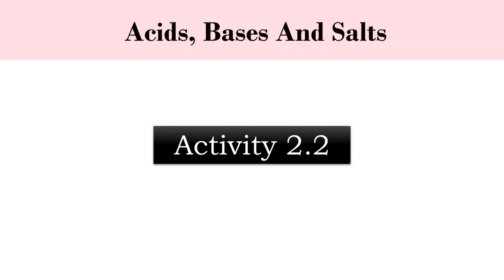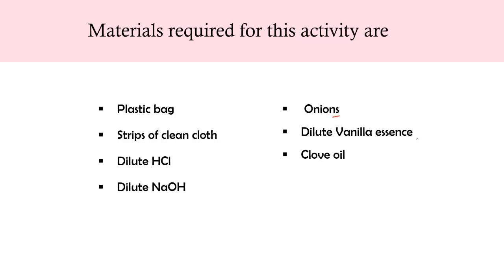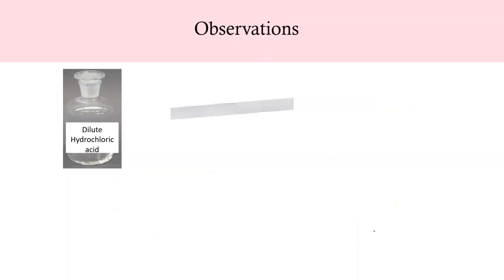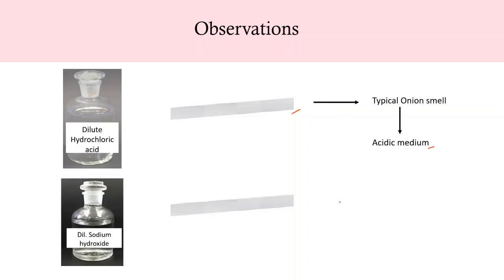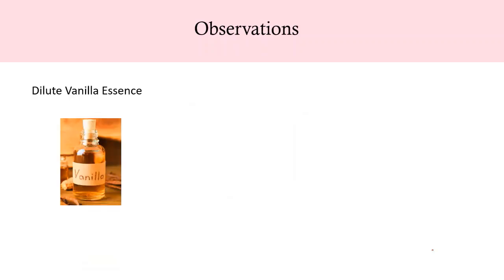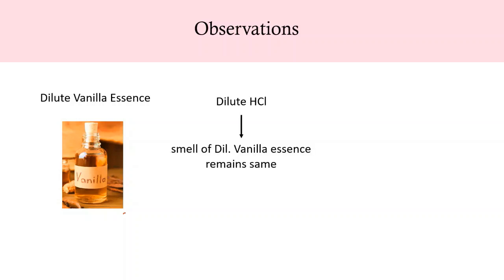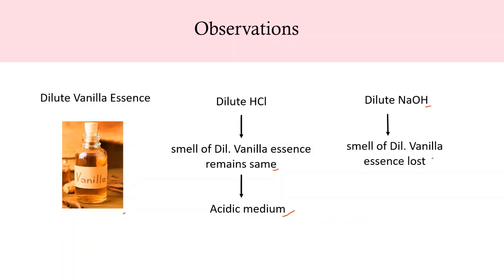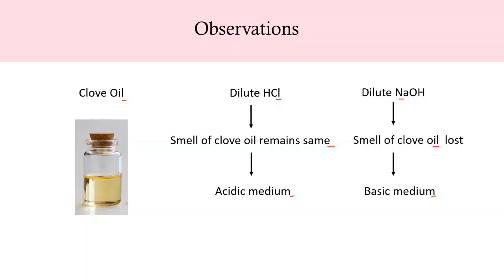Activity 2.2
Activity 2.2 | Class 10 | Science

In this video, You will learn the concepts of Understanding the chemical properties of acids and bases through the activity 2.2